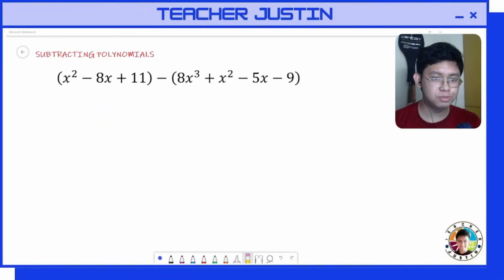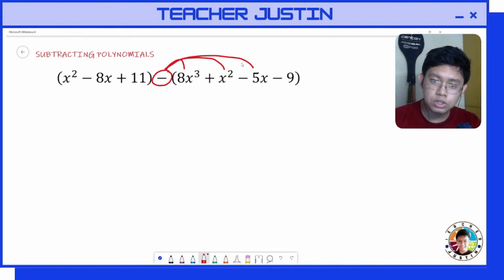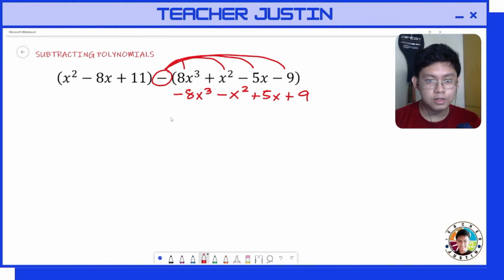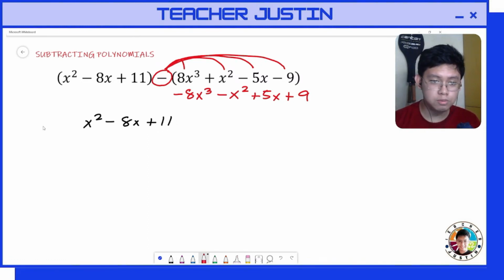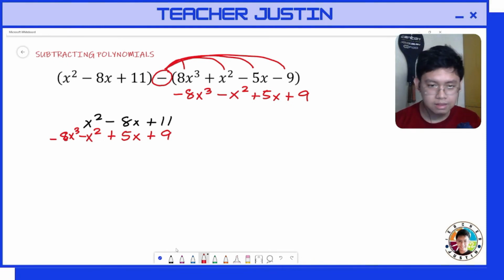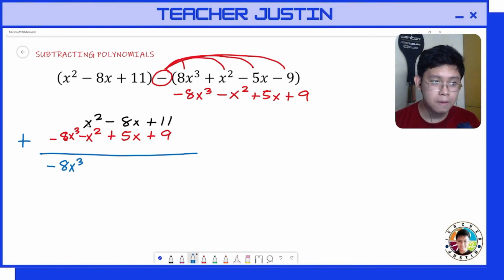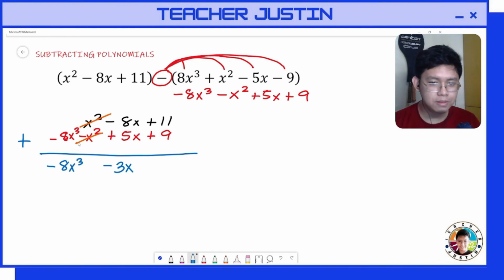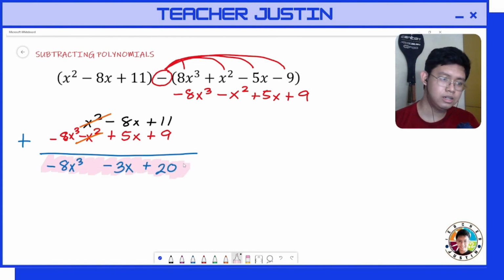Subtracting Polynomials [Example 2]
Subtracting Polynomials
In this math video tutorial, let me teach you how to subtract polynomials.